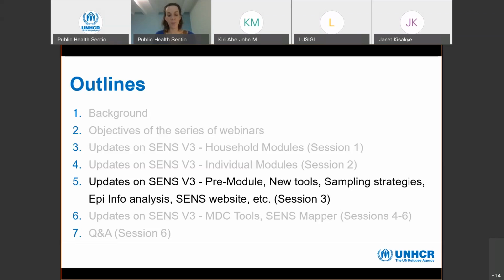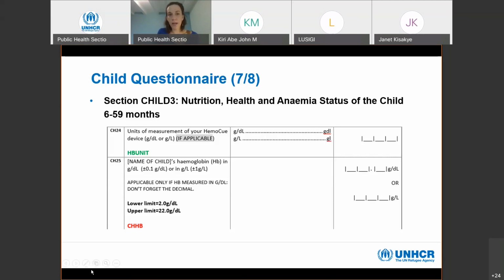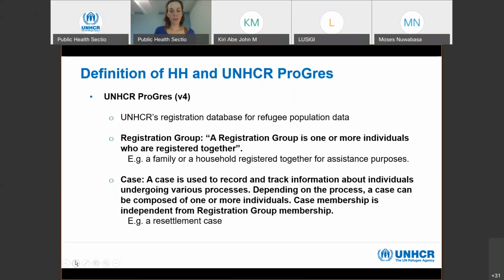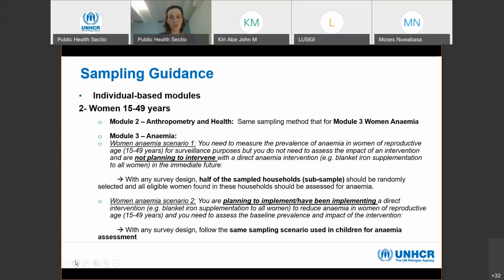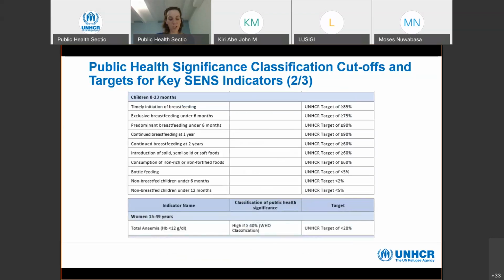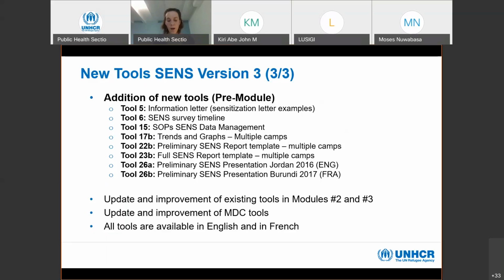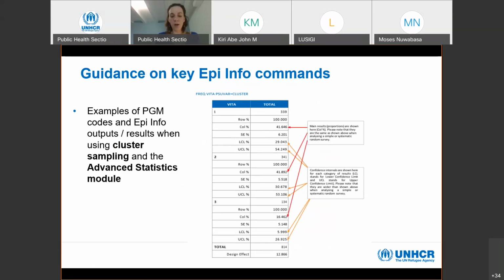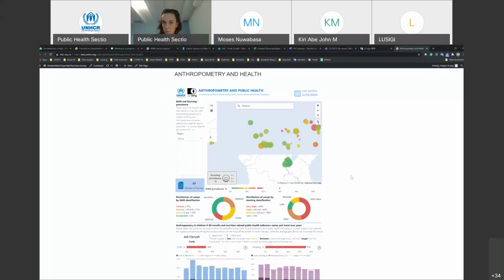UNHCR SENS v3 and MDC Webinars EN Session 3 20201021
In 2020, UNHCR in collaboration with CartONG organized a series of webinars on Standardized Expanded Nutrition Survey (SENS) version 3 and new Mobile Data Collection (MDC) tools. This webinar series is dedicated to survey managers and to persons involved in the implementation of SENS surveys to gain key knowledge and useful skills to be able to conduct a SENS survey using the new SENS Guidelines and new MDC Tools. The webinars cover the updates in the SENS modules, the new sampling strategies, the new questions and indicators, the adaptation for MDC, the novel automatic checks, the algorithms for the referral of malnourished children, the new SENS tools, the new SENS website, SENS mapper, etc. For more information related to SENS, please refer